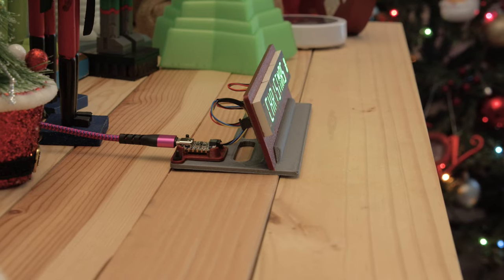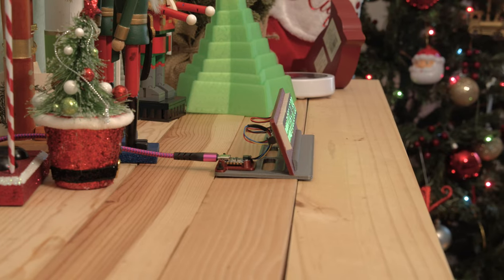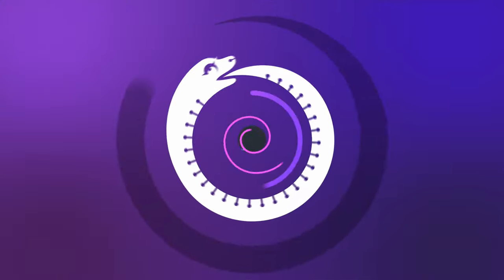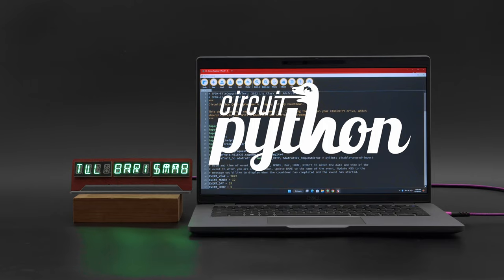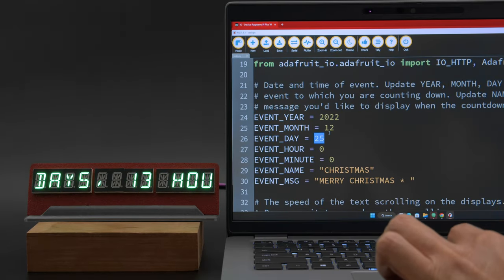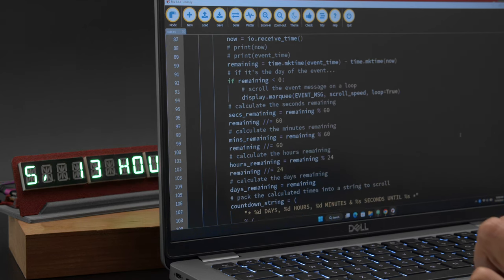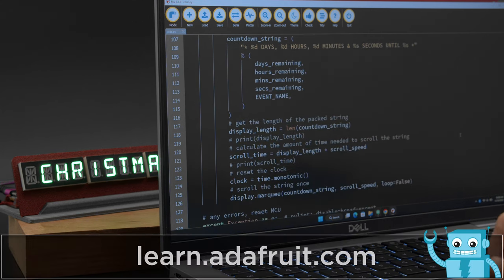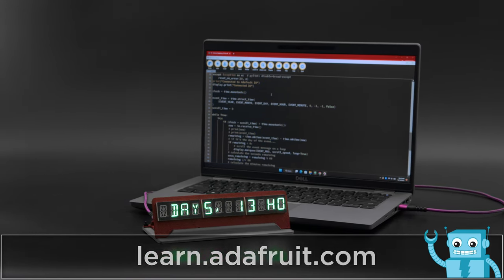Scrolling Countdown Clock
Build an IOT countdown clock using Adafruit QT Py ESP32 S2, alphanumeric STEMMA QT displays and Circuit Python! 3D print a stand and display a scrolling countdown to your special event!